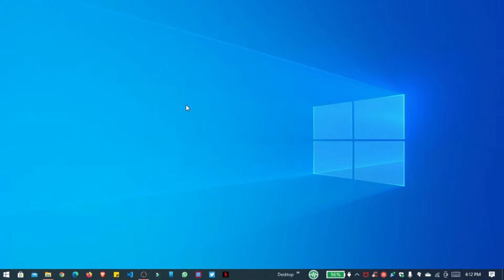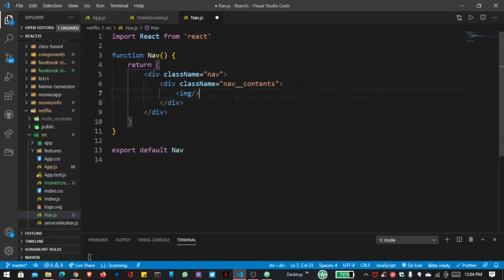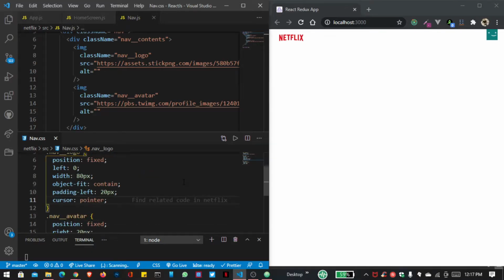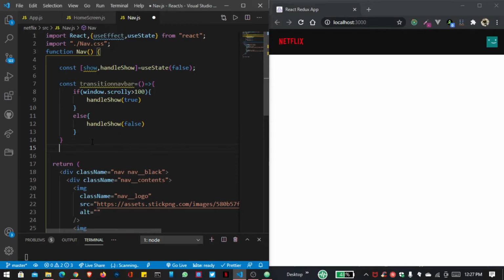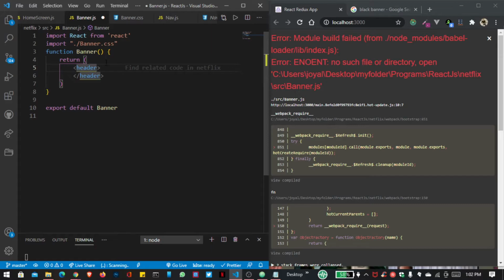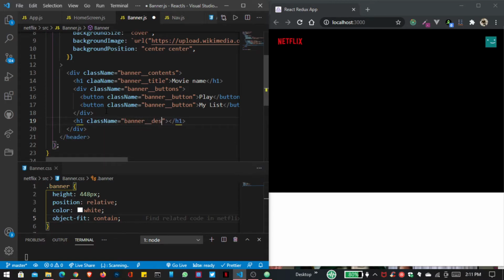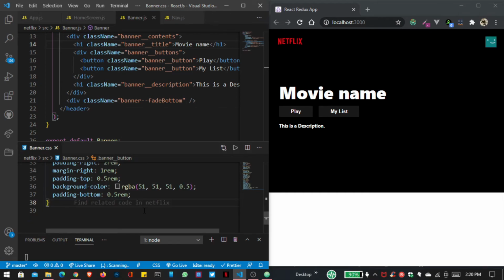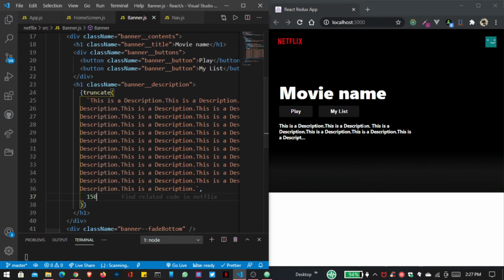part 1 : NetflixClone Using React, Redux && Firebase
Hey Guys, In this tutorial, we will build a NetflixClone with React, Redux, and Firebase. This is part 1 of 5!

React: React is an open-source, front-end, JavaScript library for building user interfaces or UI components. It is maintained by Facebook and a community of individual developers and companies. React can be used as a base in the development of single-page or mobile applications.

Redux: Redux is an open-source JavaScript library for managing application state. It is most commonly used with libraries such as React or Angular for building user interfaces.

Firebase: Firebase is a platform developed by Google for creating mobile and web applications. The Firebase Realtime Database is a cloud-hosted NoSQL database that lets you store and sync data between your users in real-time.